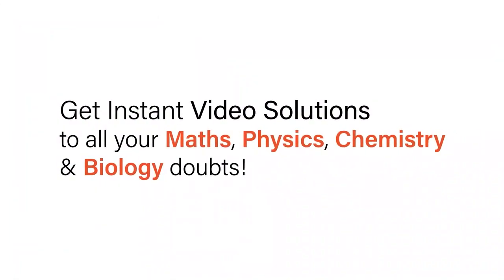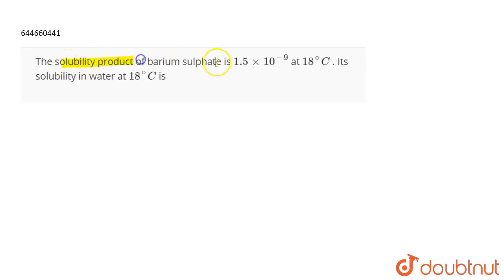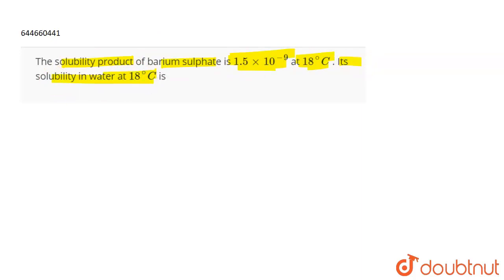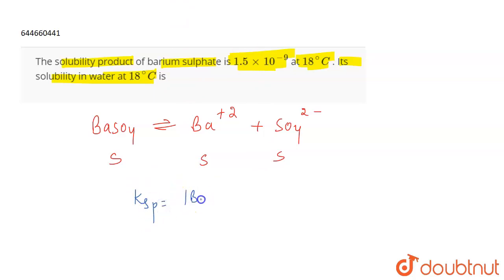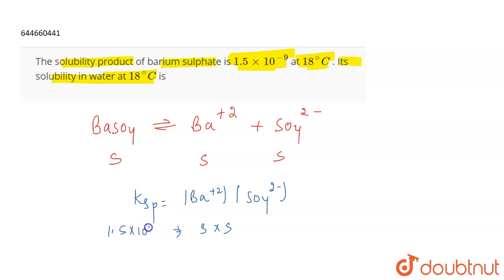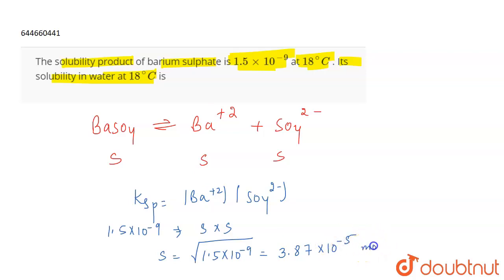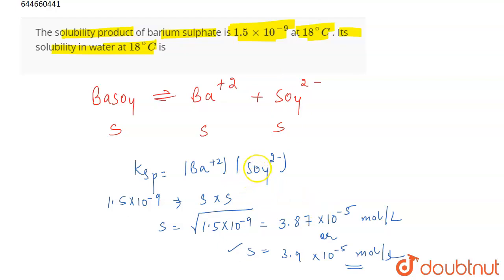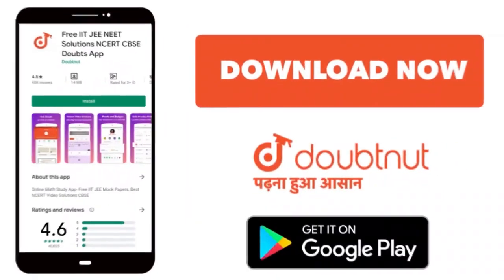The solubility product of barium sulphate is 1.5 xx 10^(-9) at 18^(@)C . Its solubility in water...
The solubility product of barium sulphate is 1.5 xx 10^(-9) at 18^(@)C . Its solubility in water at 18^(@)C is
Class: 12
Subject: CHEMISTRY
Chapter: IONIC EQUILIBRIUM
Board:IIT JEE

👉 Have Any Query? Ask Us.